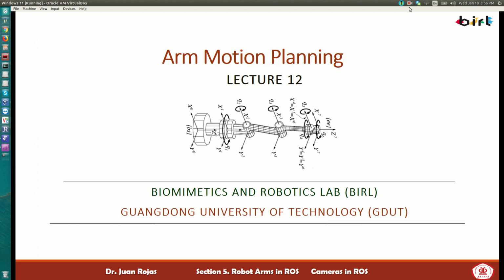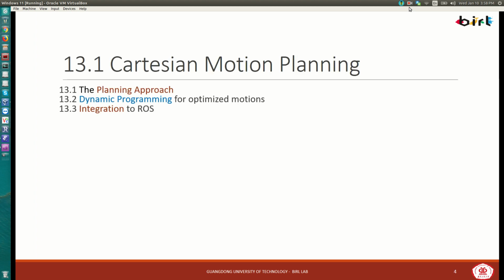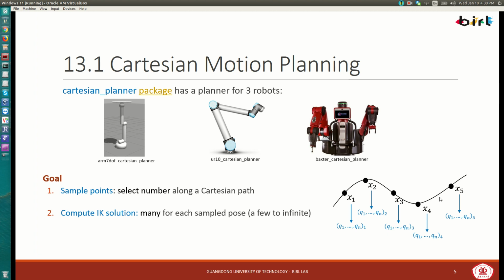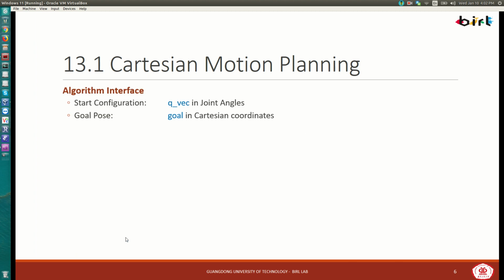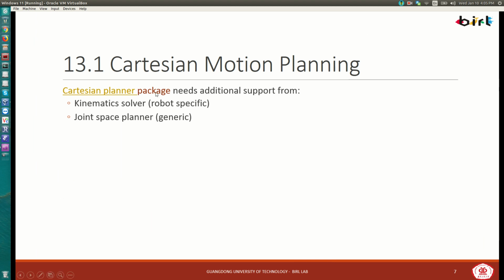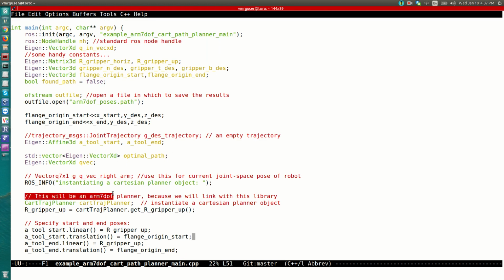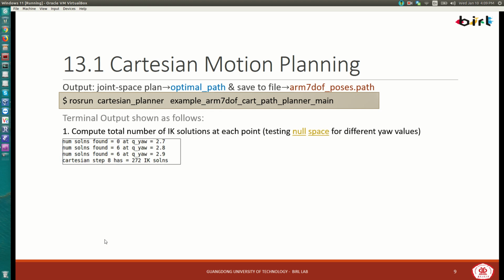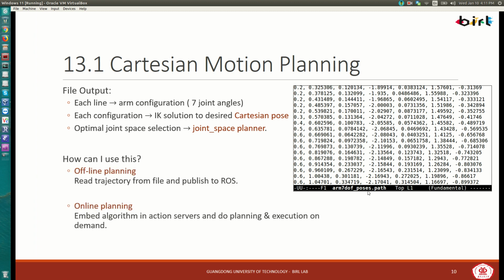Lec 12 1 Cartesian Motion Planning